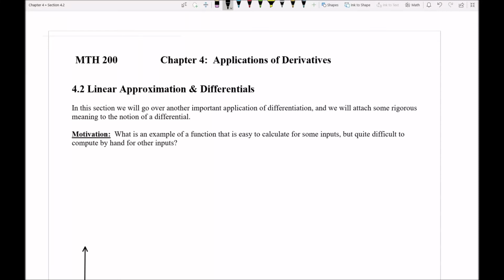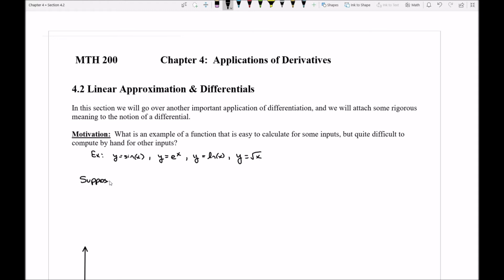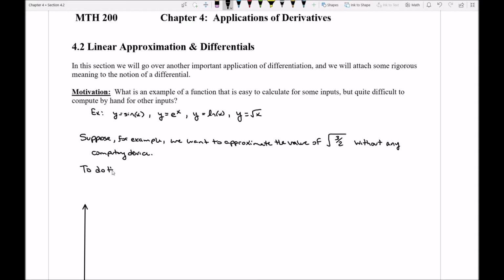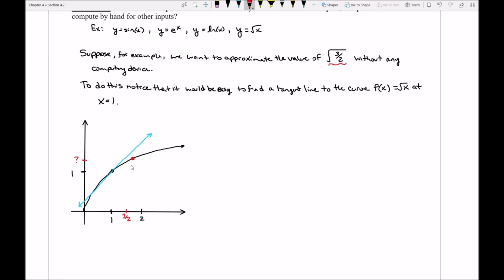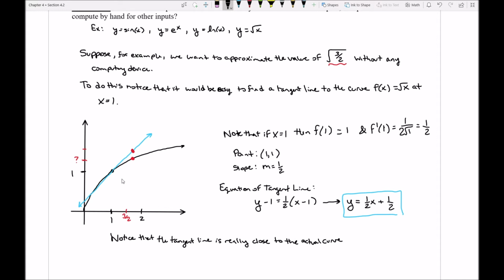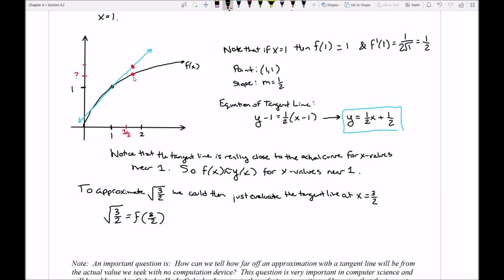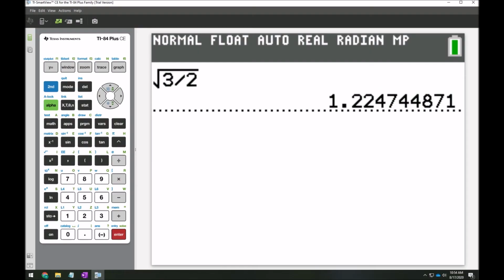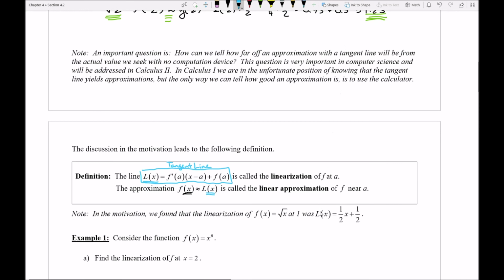4.2 Motivation & Definition